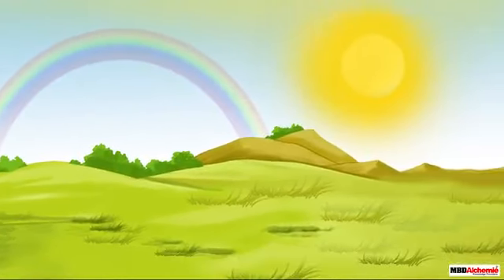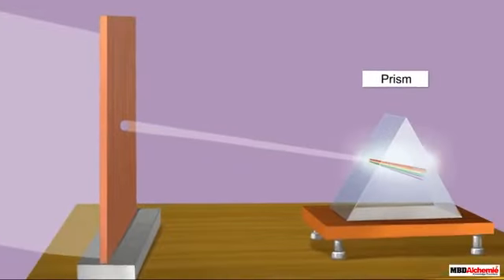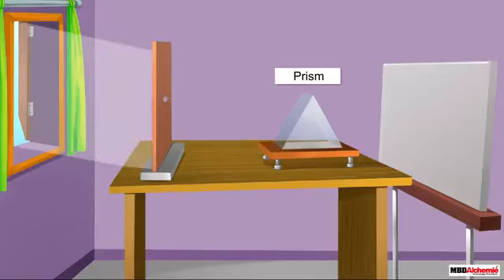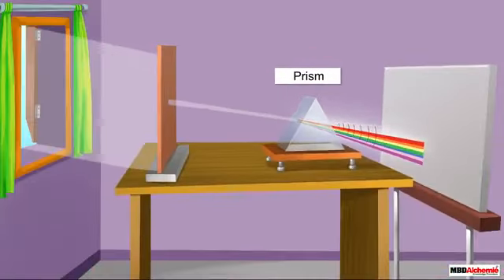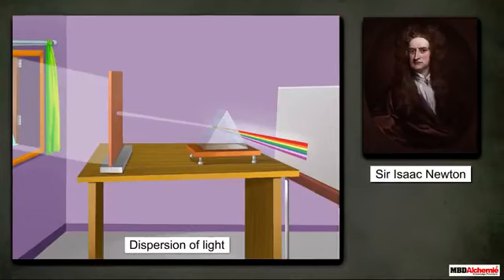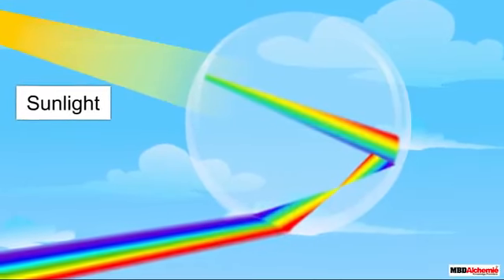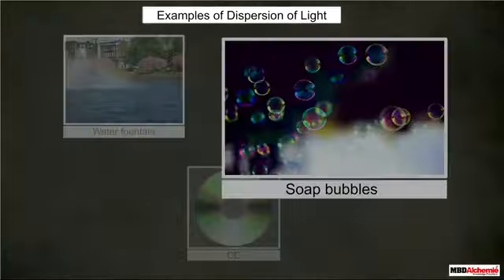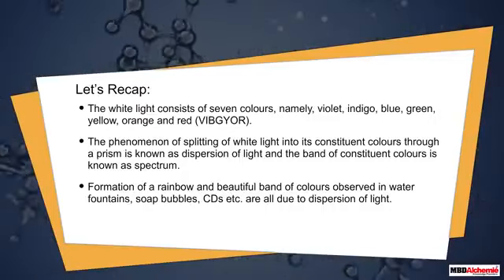dispersion of light